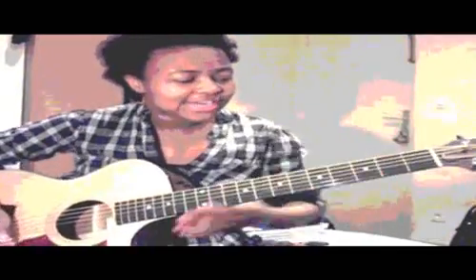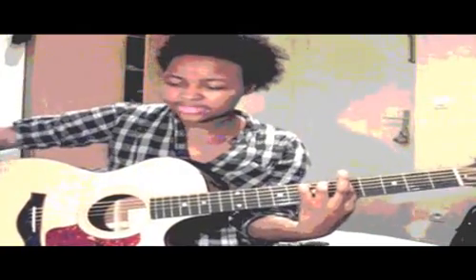WaYs LiNn - How to play Kings and Queens (30 Seconds To Mars)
30 Seconds To Mars - Kings & Queens

Original tuning: Eb,Ab,Db,Gb,Bb,Eb (but here, I was too lazy to tune my guitar 1/2 step down)